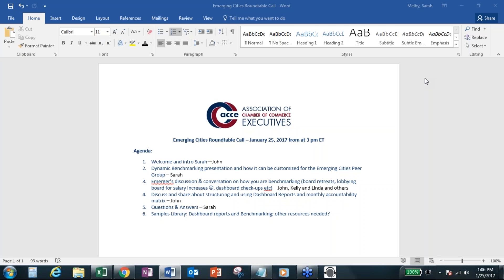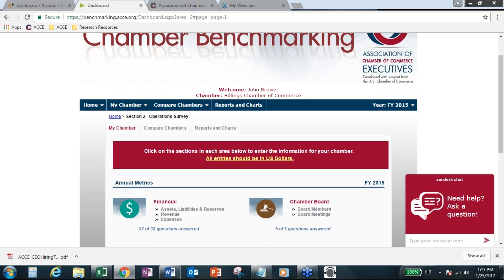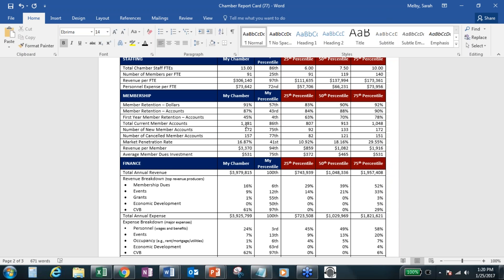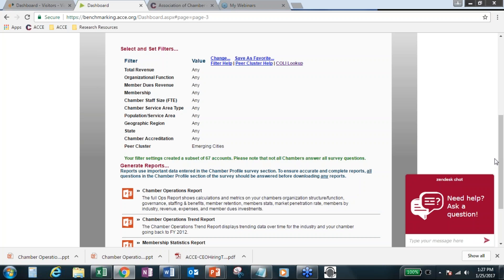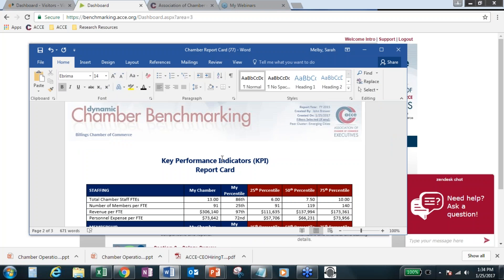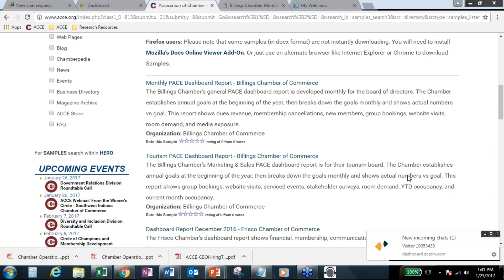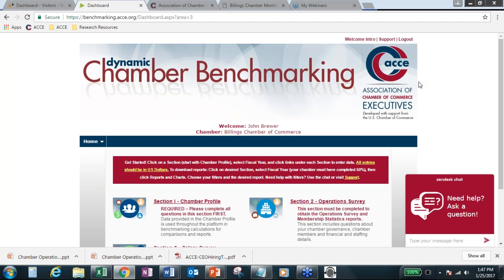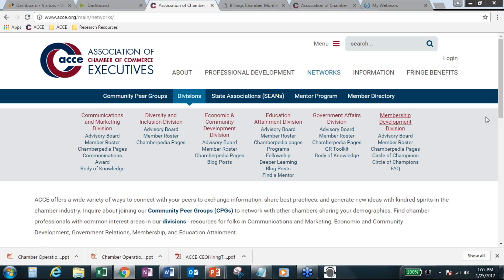ACCE's Emerging Cities Call 1/25/2017 on Chamber Benchmarking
The Emerging Cities Peer Group held a roundtable call on Jan. 25, 2017 where ACCE's surveys and benchmarking were highlighted and members shared ways they are using benchmark data and creating dashboard reports to evaluate operations, HR, and programs.